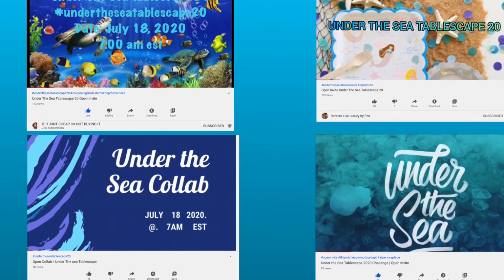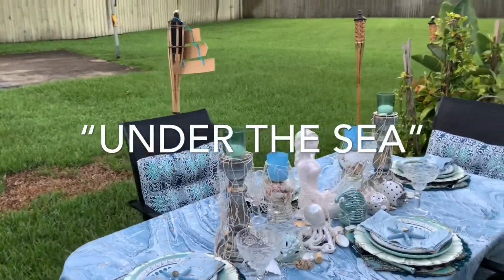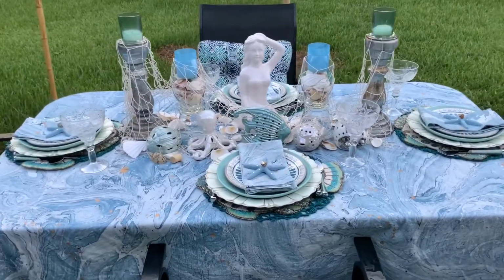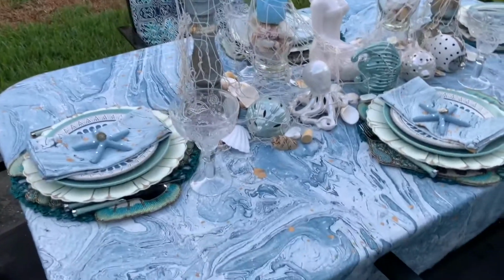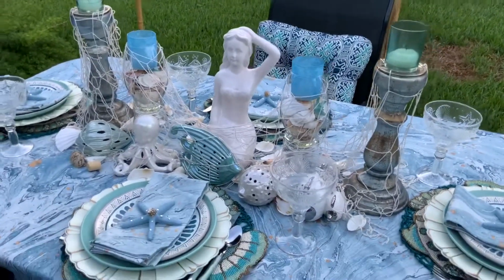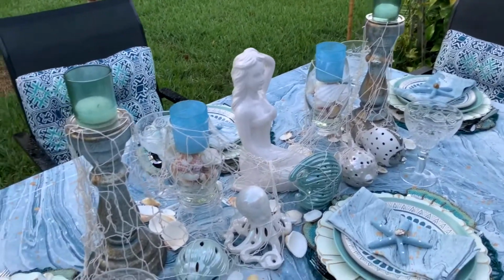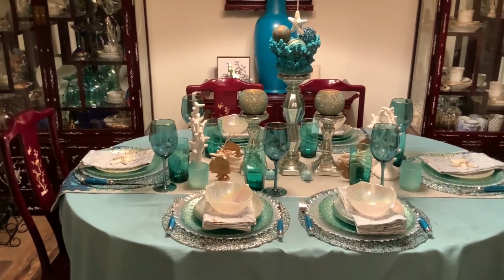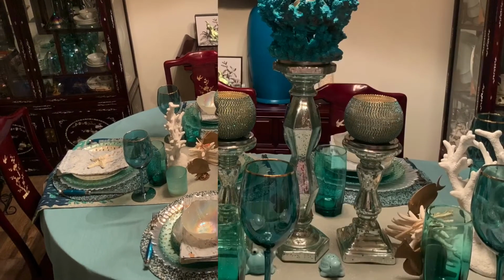UNDER THE SEA TABLESCAPE 20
Hey y’all!!  Hi Welcome, welcome, welcome!  Today I am participating in the UNDER THE SEA TABLESCAPE 20 COLLAB being Hosted by Kel from If It Ain’t Cheap I’m Not Buying It and her cohost Enn from Renters Live Luxury Enn, Chenelle from The Nu Family DIY‘s, and Penny from At Penny’s Place. There will be lots of creativity and talent in this collab, So I’m sure you will get lots of inspiration.

 Have an absolutely wonderful and blessed day.
IT’S JUST ME - ROBIN❣️